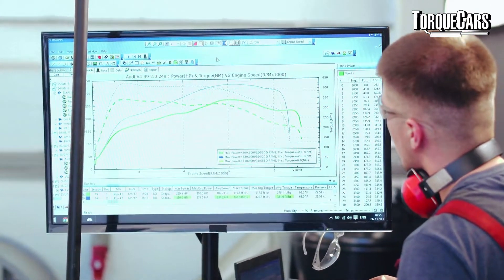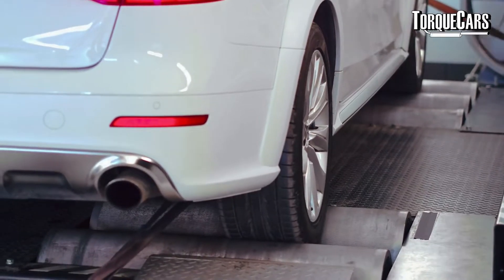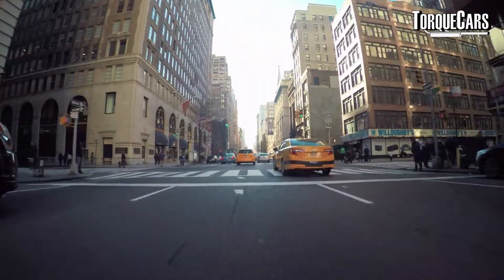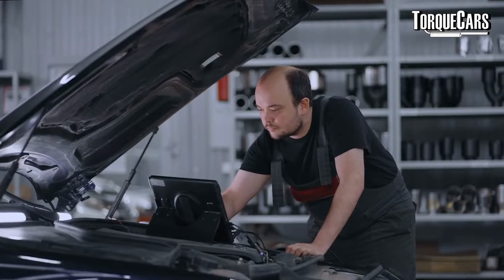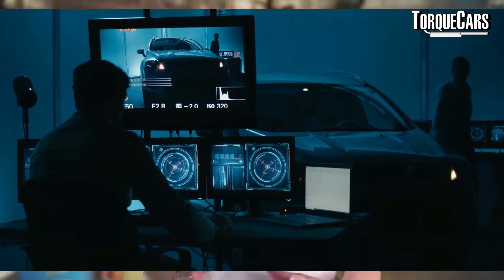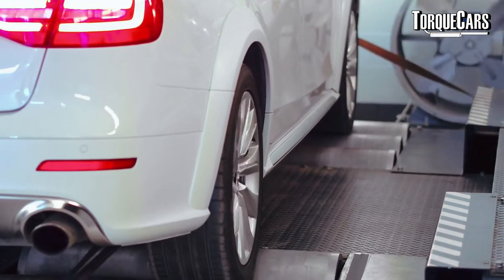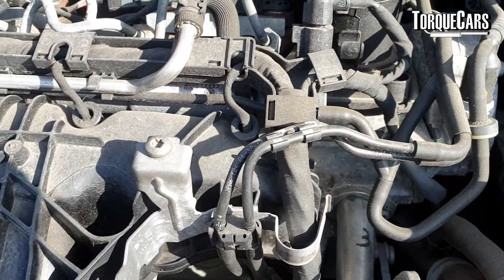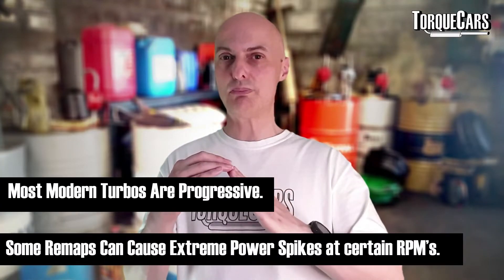TDi Tuning - How Remaps Work [Full Buyers Guide To Remapping Diesel Engines]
We explain how mapping, remapping and chip tuning work in a diesel engine. If you want more power and better performance these 3 great mods will deliver this for you.

Remapping
We look at the typical gains and power increase you'll get from remapping a turbo diesel engine.

In This Video We Answer

How To Do Diesel Turbo Tuning?
Are Diesel Mods Worth It?
Can Remapping a Diesel Car Make more power & economy?
What is TDI Tuning?
Will remapping damage the engine?
How do you tune an engine - especially tuning Diesel Engines With Remaps and Turbo Upgrades

 So this is a guide to remapping a car particularly remapping a diesel car. Via ecu remapping you can
remap the engine and revise the way it uses air and fuel to make more power.

With a diesel car remapping and ecu remaps, with chip tuning and piggy back tuning boxes make so much sense. Will it damage a car? Why should you do a diesel remap? What is engine remapping and how do you choose a good ecu remap. If you've wondered about how to remap ecu and how remaps work then this guide to Diesel Tuning and mapping is for you.